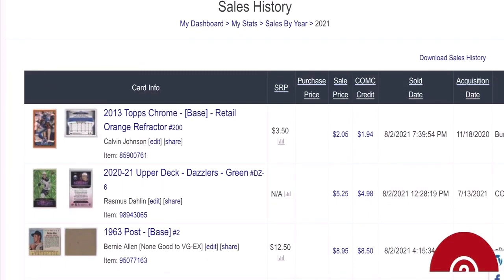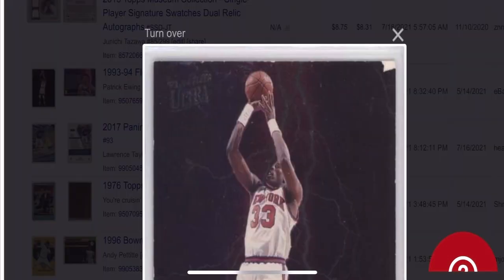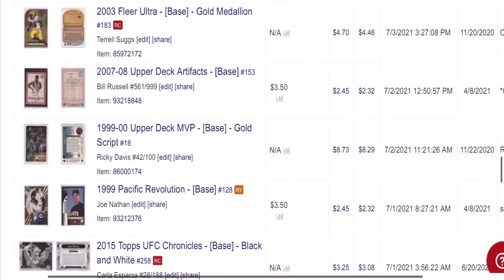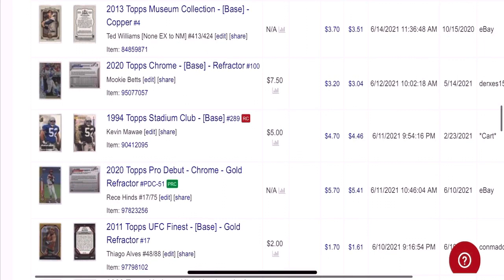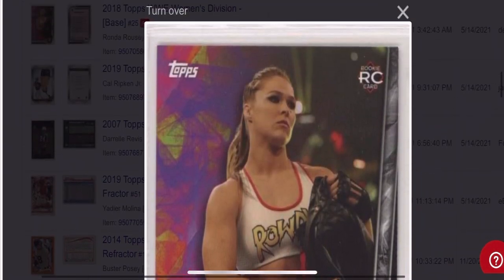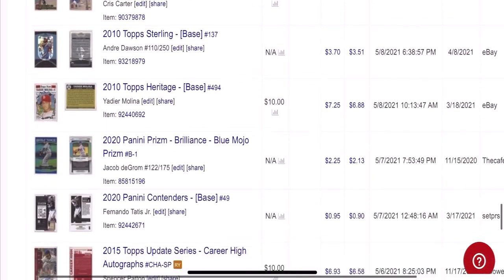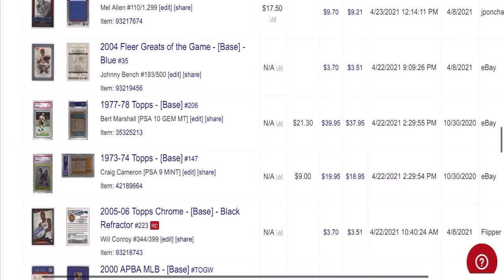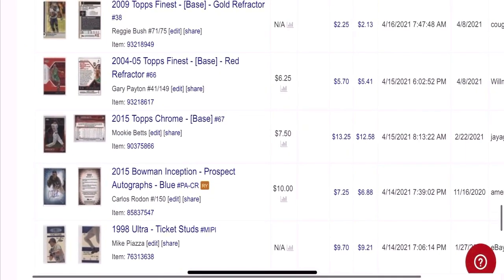Flipping and Selling Cards on COMC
I sell cards on COMC and use that money to buy cards for my personal collection.  Check out the cards that I flipped on COMC and others that I sent in to sell on COMC.  Lots of great sales and flips.